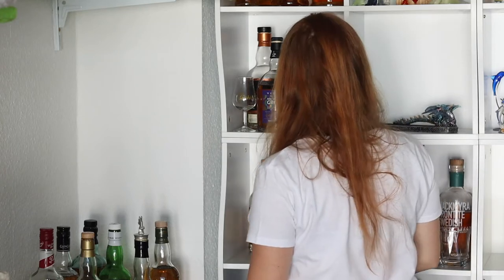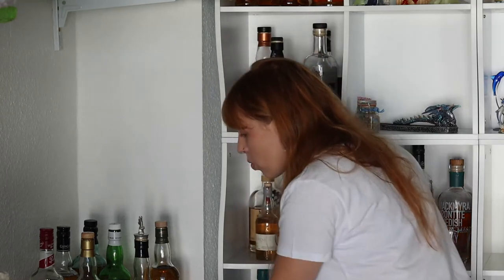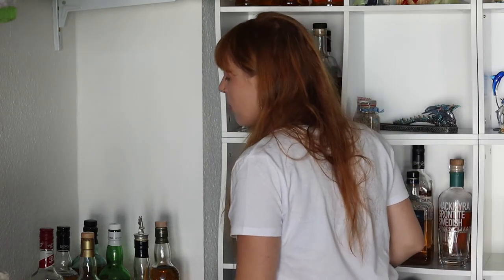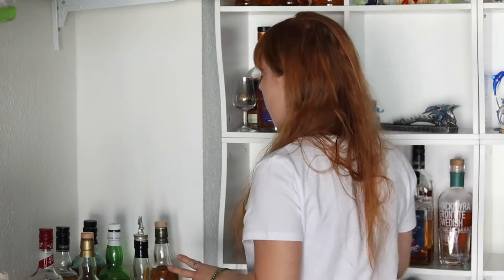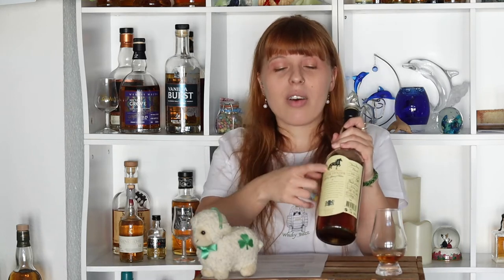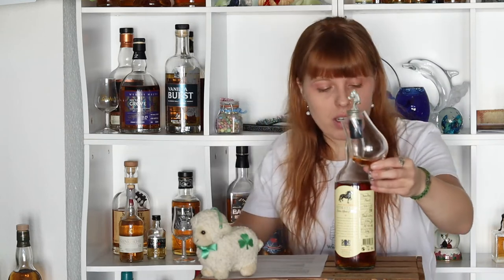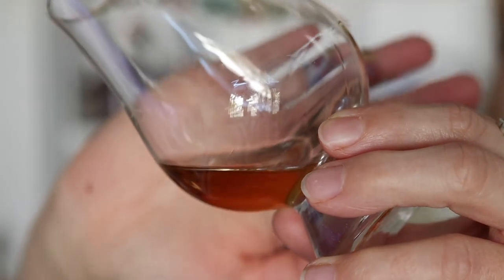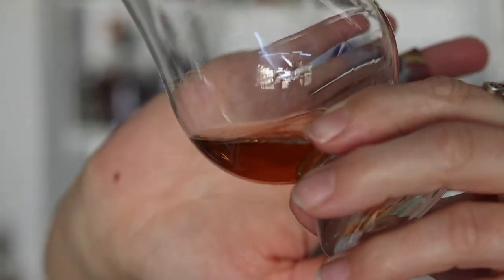Frysk Hynder - Whisky / Whiskey Review in English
Since I am not a native English speaker, please forgive me my mistakes :)

Do you know  Frysk Hynder and if you do - what are your impressions?

Notes:
👃🏼Scent: fruity and sweet - kind of chocolaty, malt, redwine notes, sherry, dark cherries
👄Taste: smooth, fruity, grapes, dark chocolate, oak, malt
🥅Finish: medium, fruity and spicy and gentle, at the end dark chocolate again, harmonic and warming
💐Colour: dark gold

The video only describes my personal opinion and taste and is an independent review.
The whisky is bought by myself and it is just for fun. Therefore unpaid advertising because of the brand name.

Please drink alcohol consciously and only if you have the allowed age in your country.